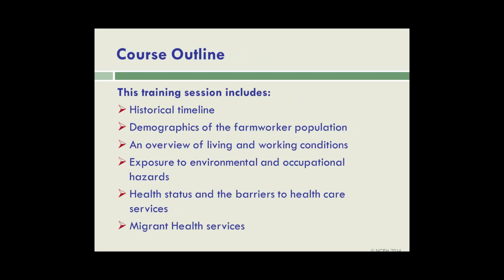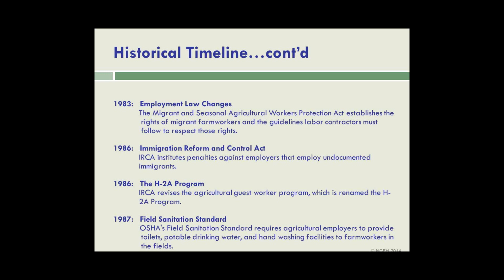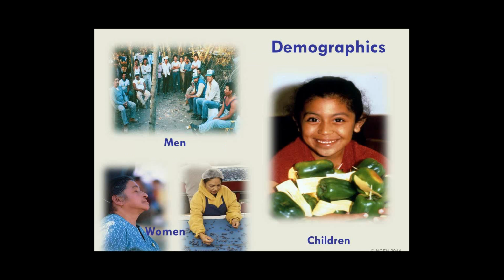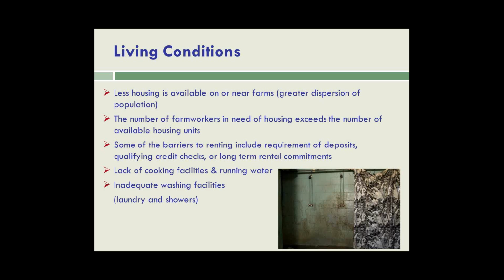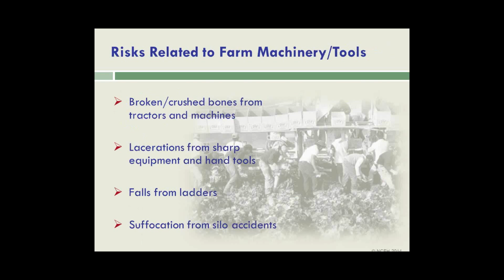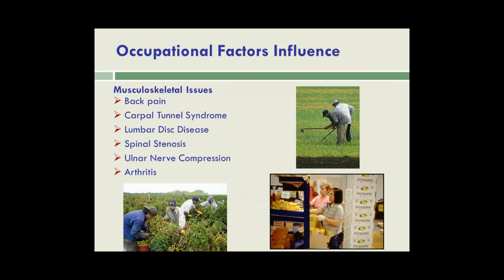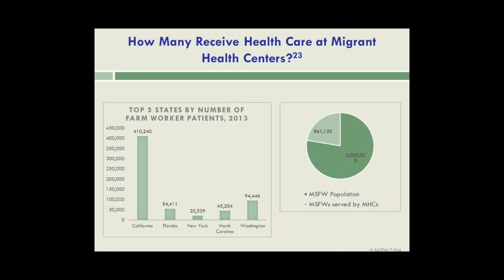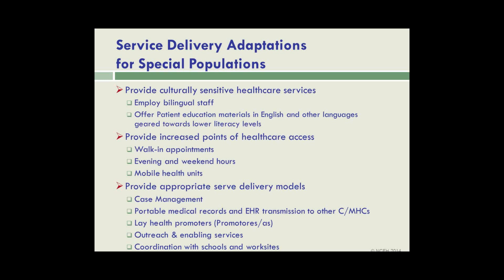Orientation to Migrant Health 1. 22. 2015